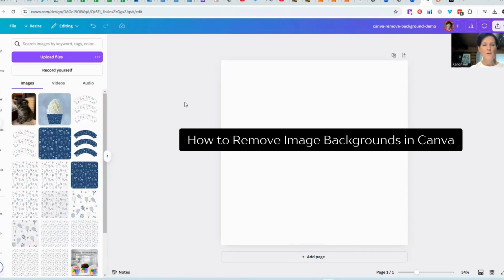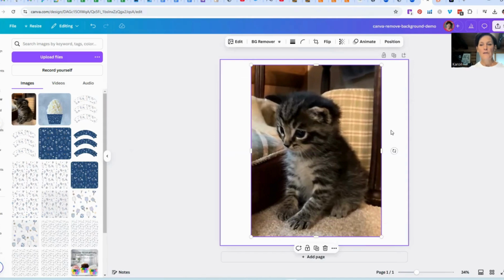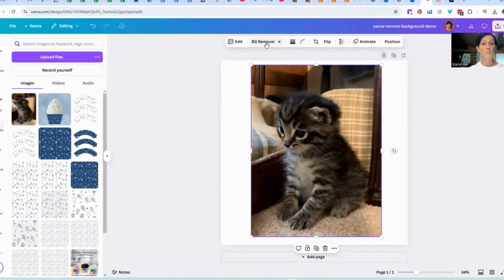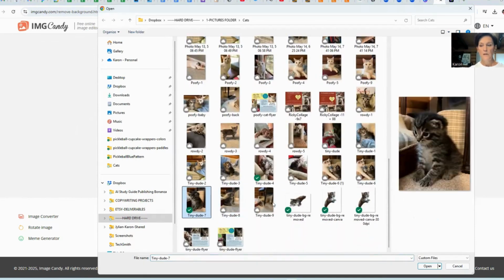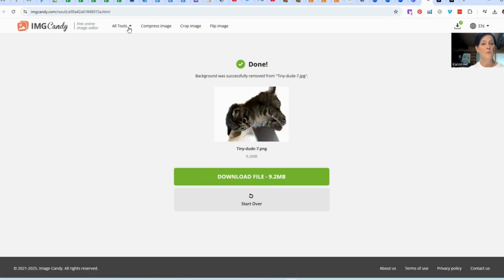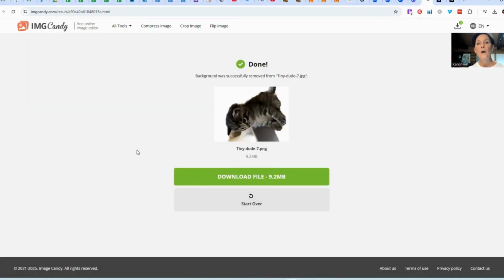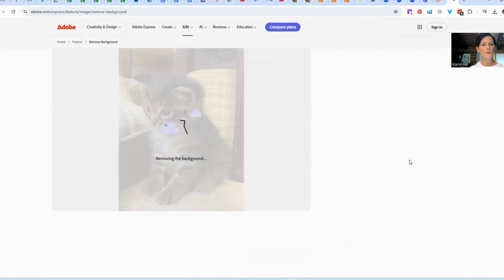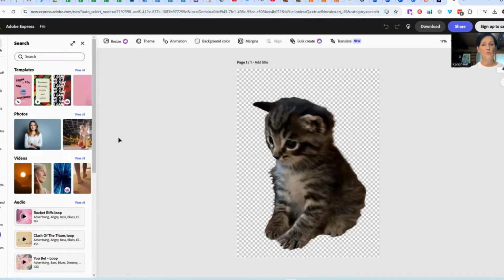How to Remove Background of All Photos Using Canva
In this quick Canva tutorial I'll walk you through how to remove the background of any / all photos using Canva. 😊

In about 5 minutes, you'll see how easy it can be!

Have questions? Leave your comments/questions below.

▶️  LOOKING FOR CLEVER DIGITAL PRODUCTS WITH TEMPLATES?

I'll show you how to make super-easy digital products you can sell on Etsy, your own site or other marketplaces. Plus, I'll give you templates to get you started.

Check the Digital Products & Downloads section at the link above ⬆️